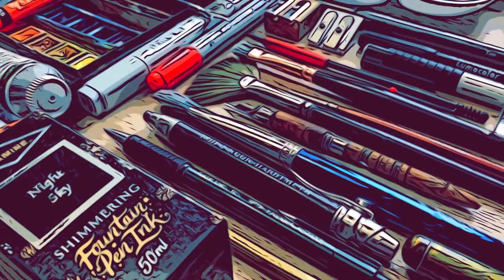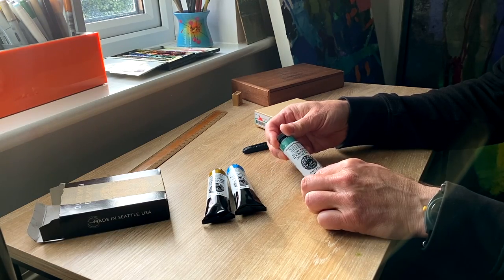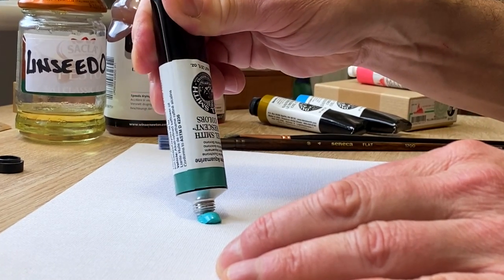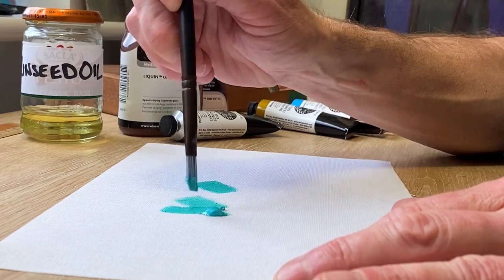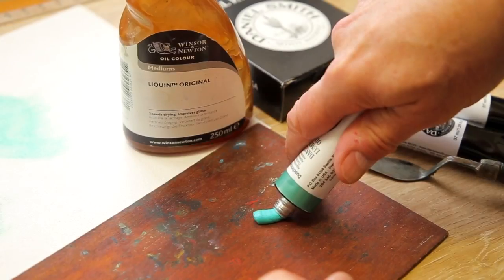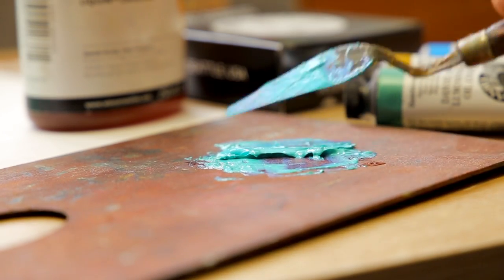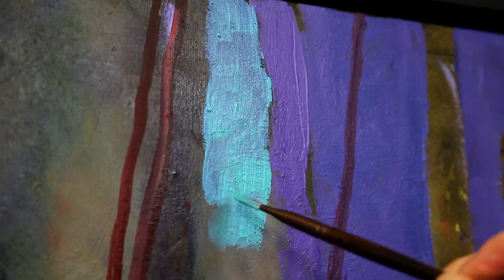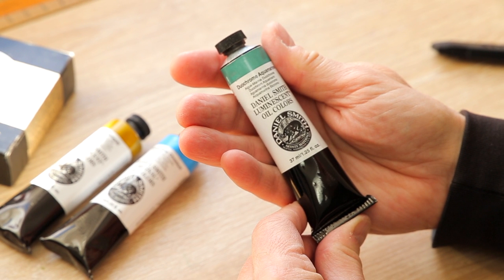Daniel Smith Duochrome Oil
Today we have an introduction to a rather lovely 'shimmering' effect oil paint by Daniel Smith. Part of a small 'luminescent' range that features metallic, luster and pearlescent colours.

@ArtKit focuses on the tools, materials and toys, rather than extensive tutorials (there are already thousands of those).